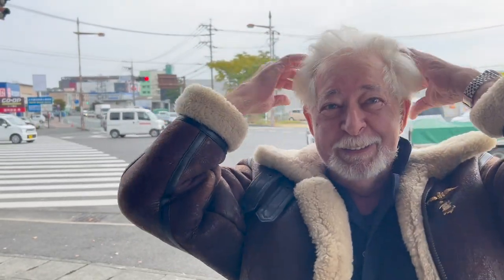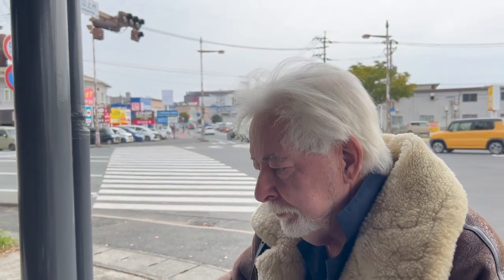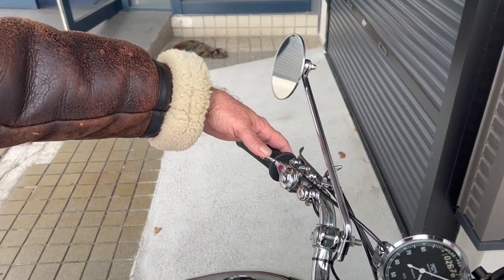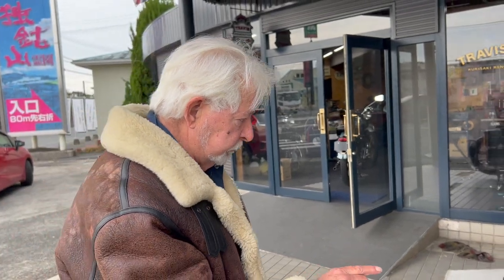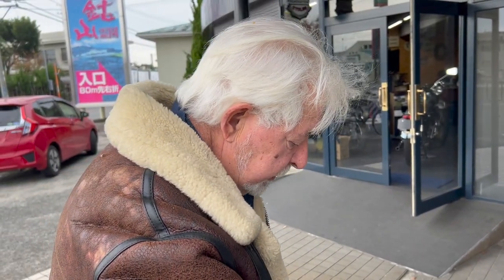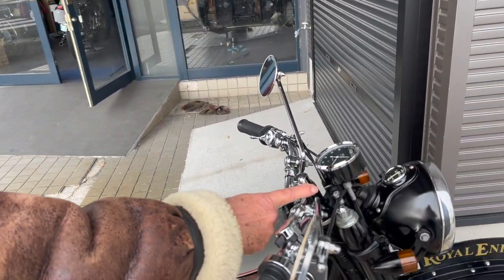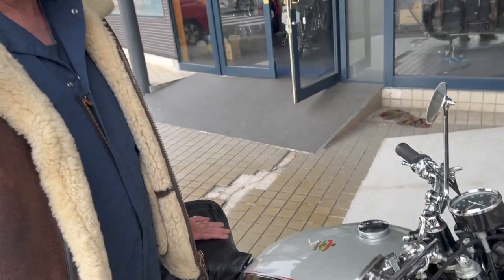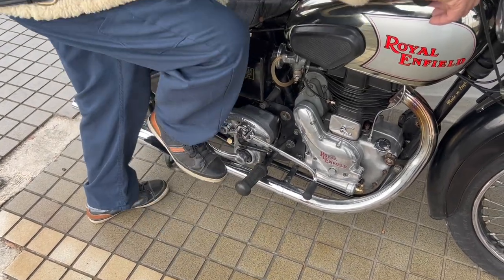John Talks about Starting his Royal Enfield!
In this video, John discusses starting this old classic 50's British Royal Enfield. The bike is old, and therefore more mechanical than electric. I wouldn't know anything about the operation of such a classic. Fortunately, John demonstrates the features with ease. If you're a fan of old bikes, then this video should be for you. We'll be back next time with more classic bike talk!